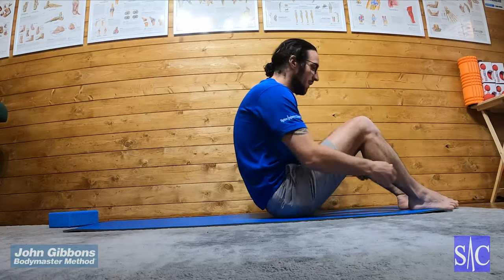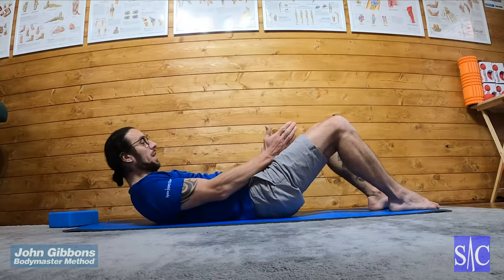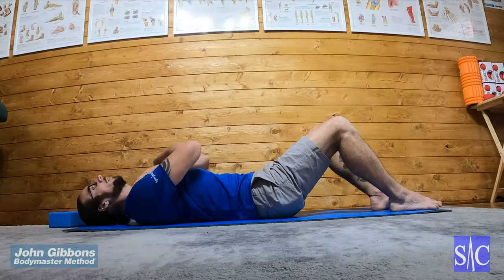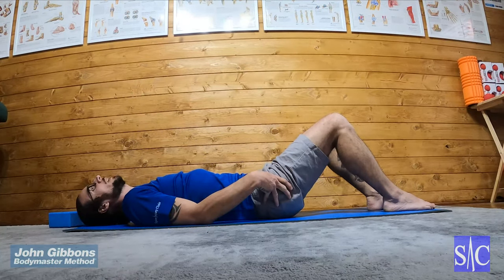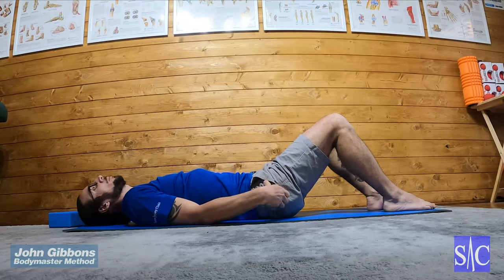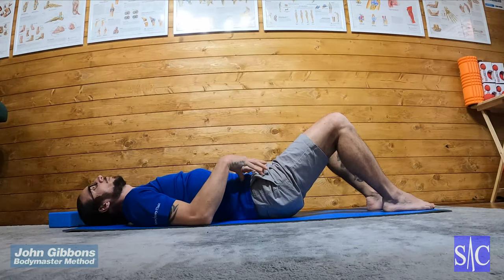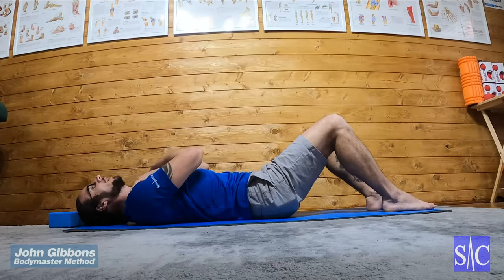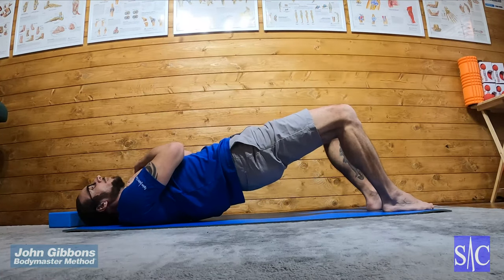Pelvic Lift 1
Pelvis lift 1

Progression 7

A series of exercises designed to rebuild strength in your glute max.

Good glute activation and strength is key in injury prevention and improving fitness goals. Poor strength/activity in Glute Max can lead to overactivity in your hamstrings, lower back and hip flexors. For more information have a look at this web